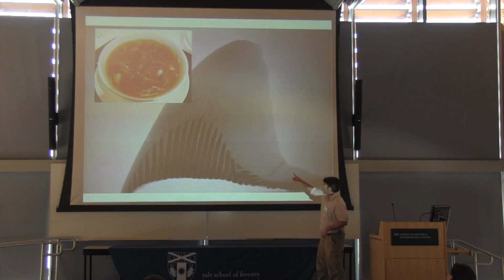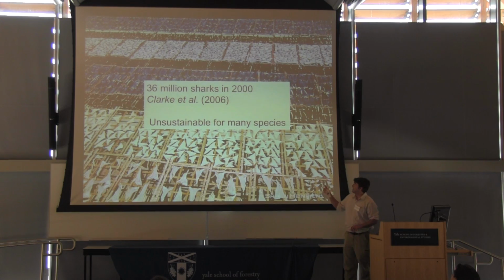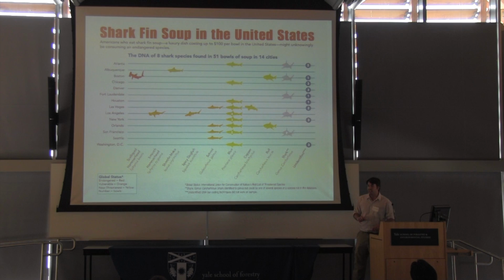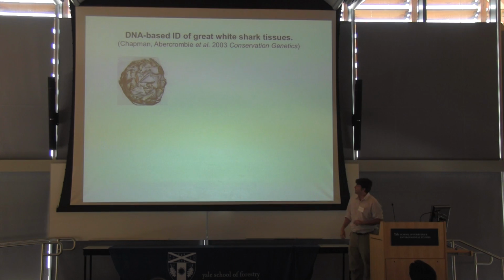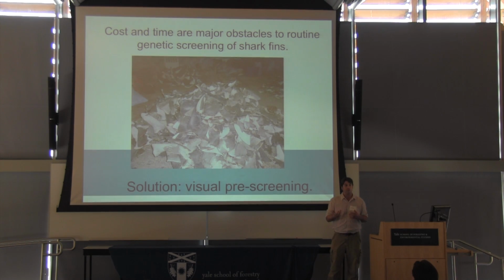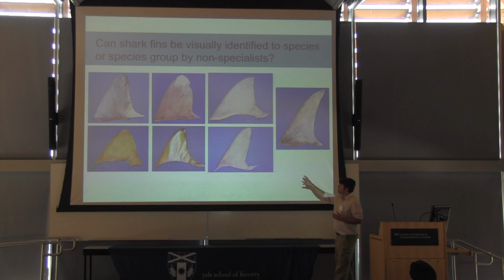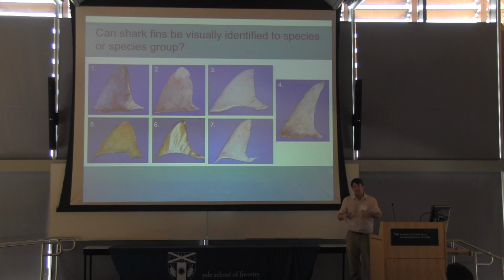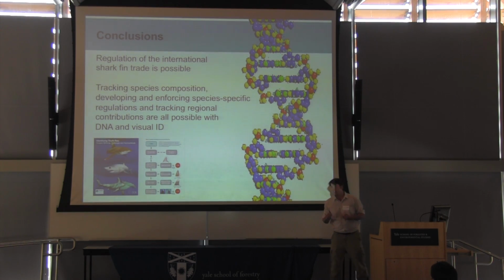Yale SharkTalks - Demian Chapman - "Wildlife Forensics and the Shark Fin Trade"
On February 15th, 2013, the Shark Stanley team from the Yale School of Forestry and Environmental studies held an interdisciplinary symposium on shark and marine conservation. This is the third of eight SharkTalks from the event.

Dr. Demian Chapman is an internationally recognized shark expert with almost a decade of experience. He serves as Assistant Director of the Institute for Ocean Conservation Science and is a Blue Ocean Fellow. Dr. Chapman's research focuses on the molecular ecology of large marine vertebrates, including the development of wildlife forensics applications. Dr. Chapman currently manages field research projects on sharks and the Shark Trade in Belize, The Bahamas, Panama, Fiji, the U.S., and Hong Kong.